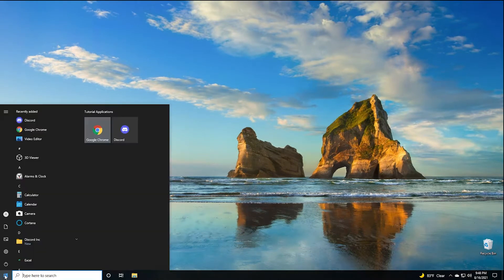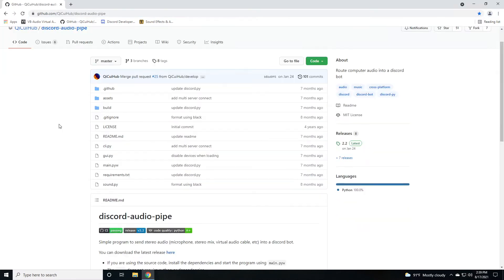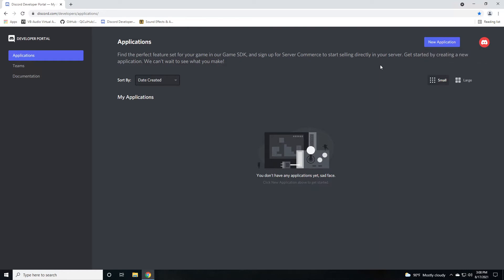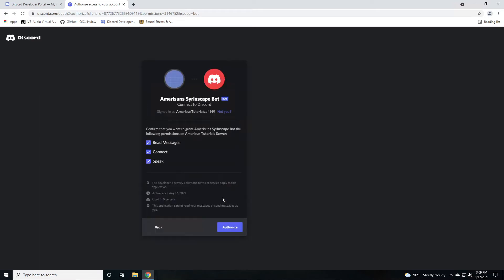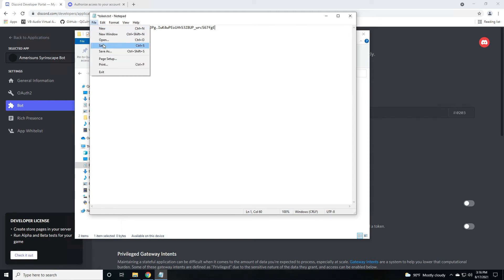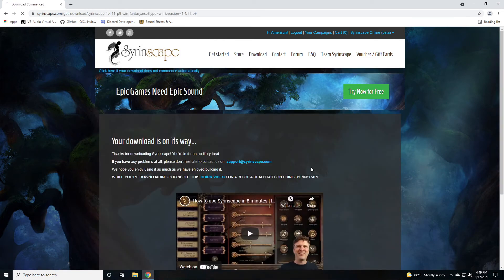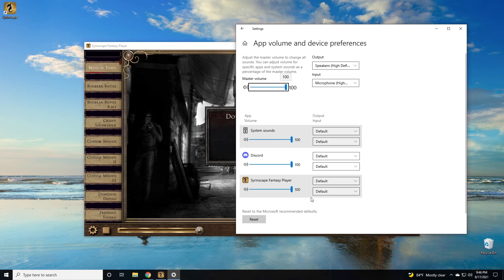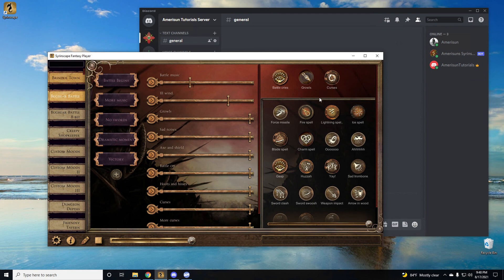Syrinscape in Discord - Discord Bot for Stereo Output using Syrinscape Fantasy Player on Windows 10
do not follow this one!

0:00 Old Tutorial - Do Not Use This One, check description
0:12 Old Tutorial - Do Not Use This One, check description
1:34 Old Tutorial - Do Not Use This One, check description
1:51 Old Tutorial - Do Not Use This One, check description
3:09 Old Tutorial - Do Not Use This One, check description
7:03 Old Tutorial - Do Not Use This One, check description